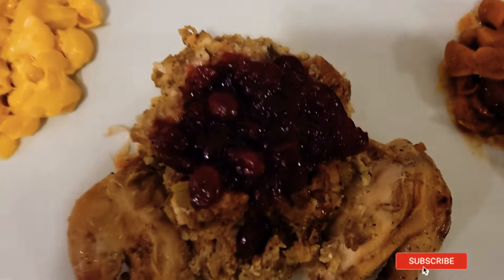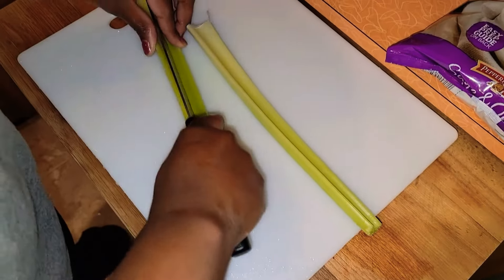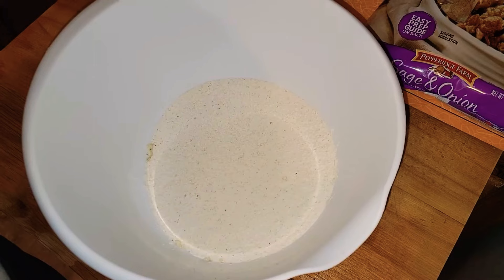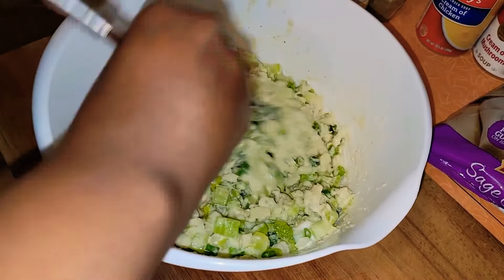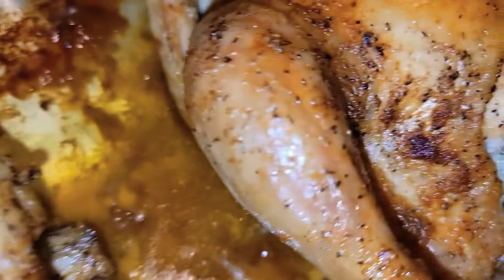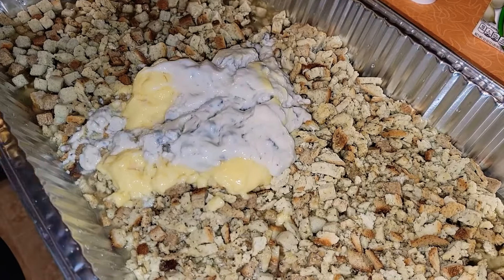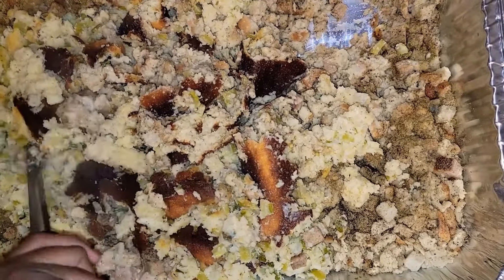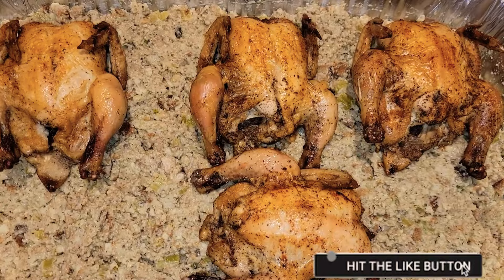Southern Style Cornbread Dressing With Cornish Hens | Grandmother’s Recipe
Ingredients:
Cornbread made from: Aunt Jemima buttermilk Cornmeal
2 Eggs
2 cups of buttermilk
1 stick of butter
1 tsp of sugar
1 cup of milk
5 celery stalks chopped
1 whole onion chopped
1 bushel of scallions chopped
Dressing:
4-6 cups of Chicken Broth
1 can of cream of chicken soup
1 can of cream of mushroom soup
1 can of cream of celery soup
2 tsp of course black pepper
2 1/2 sage
2 tsp of poultry seasoning
1 tsp of salt
Herb Stuffing
Sage & Onion Stuffing
2-4 or more Cornish Hens
Mix all ingredients well and bake for 45 minutes on heat 350 degrees

We work hard to bring you the best presentation/footage from our home to yours. We watch video in full.

So many great videos to come!

$chefque127
$Melodythenewme

Join on our social networking